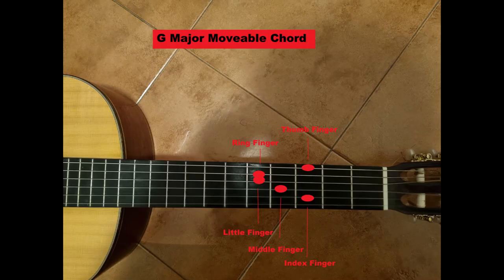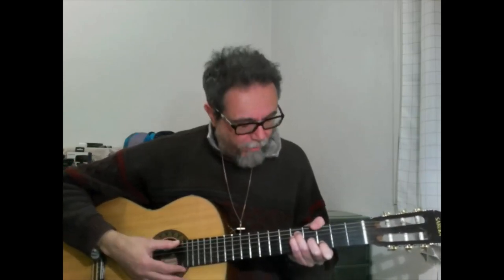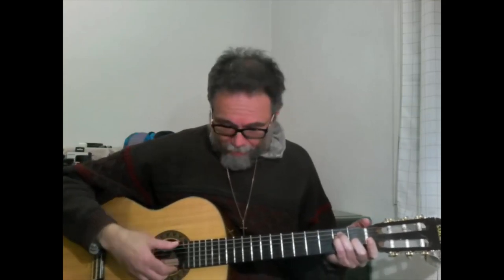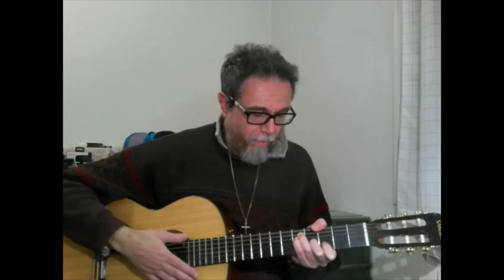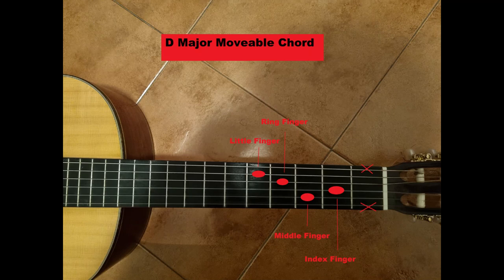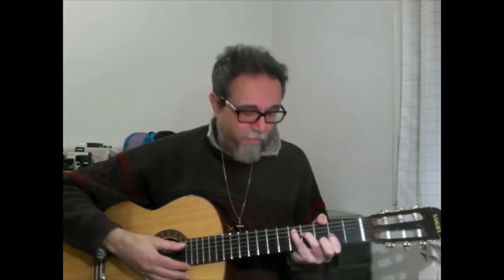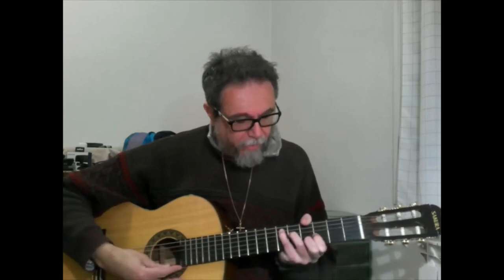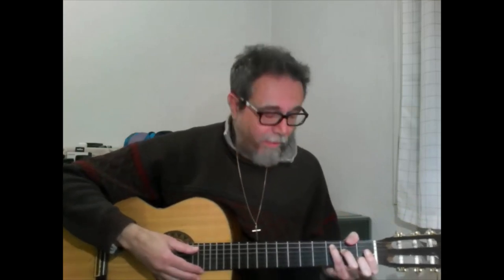Guitar for beginners #32 - Major Moveable Chords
Welcome to the Lesson Number 32 of the course Guitar for Beginners.
In this thirty-second lesson, I'm going to show you how to play major moveable chords.

0:00 Intro
0:30 Moveable chord
1:46 G Major moveable chord
3:46 D Major moveable chord
5:18 Practicing with chord progression D, G, A
6:30 Practicing the chord progression D, G, A using three different ways
8:25 Outro